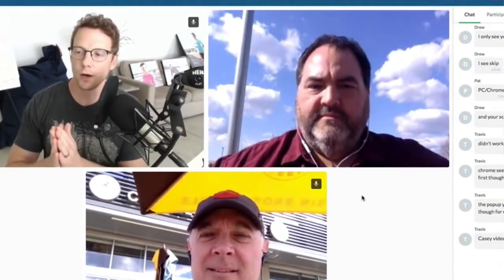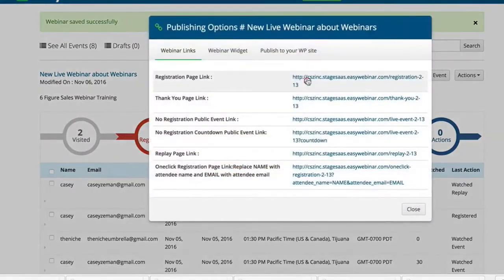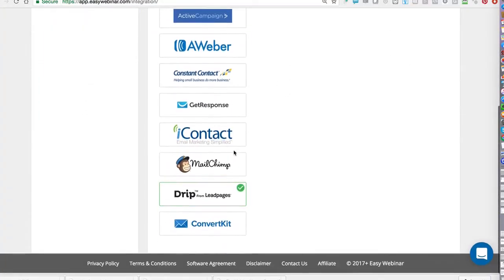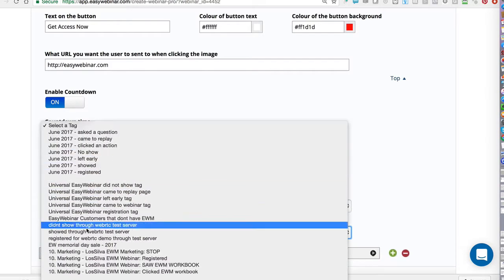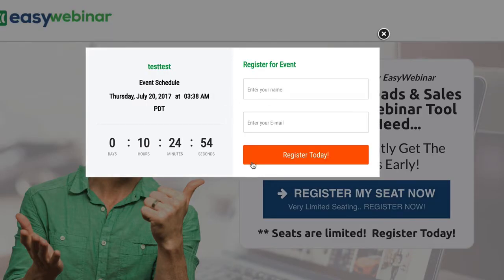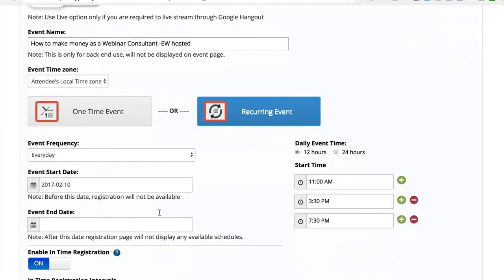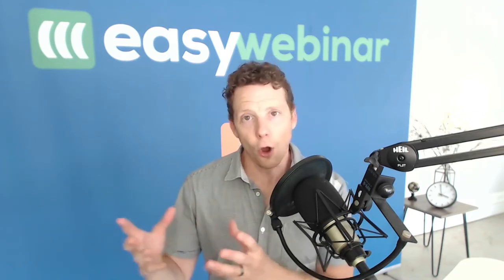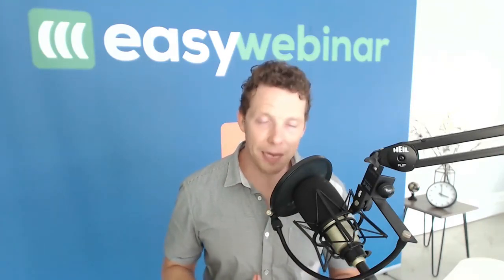7 New Features of EasyWebinar that Makes It The Best Webinar Platform Online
Learn what makes EasyWebinar super popular and used by thousands of people in many different industries.

to Pick Up EasyWebinar today and start to transform your business.

Webinars are the perfect tool for lead generation and relationship/education based marketing.  Learn how to save yourself more time, energy and money with Easy Webinar!